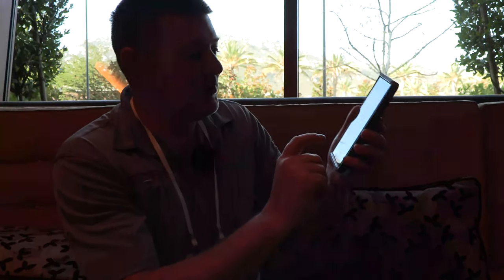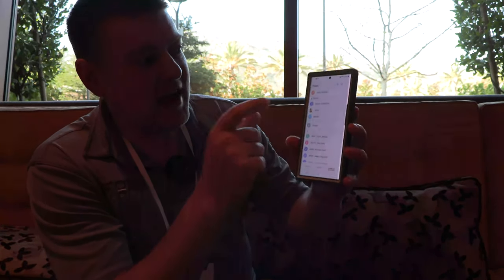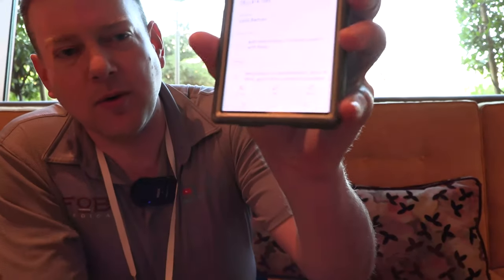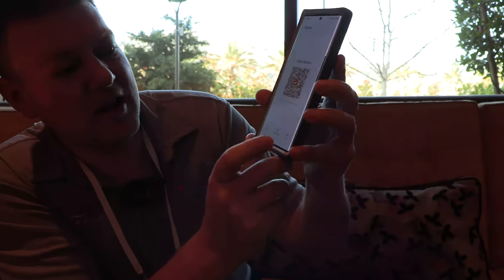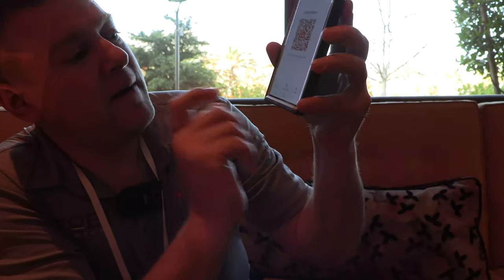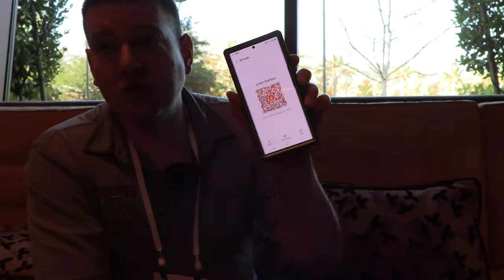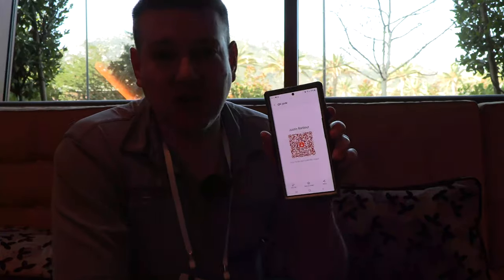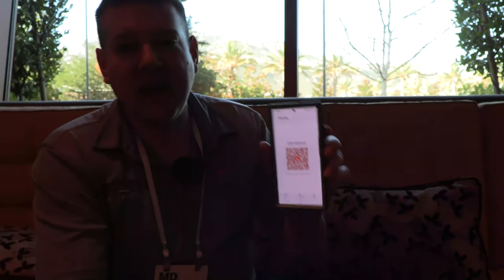Instant Business Cards!